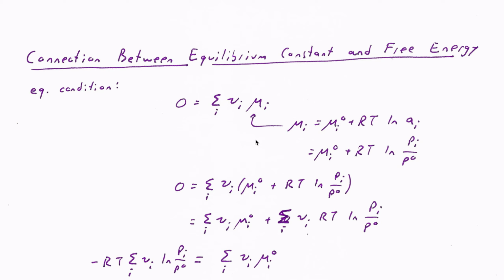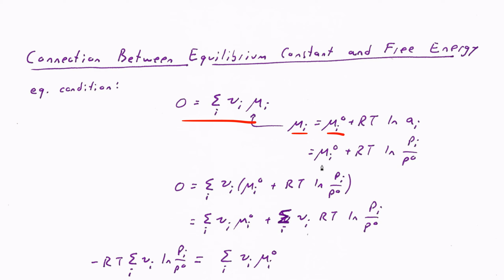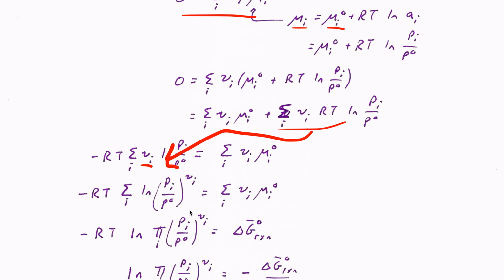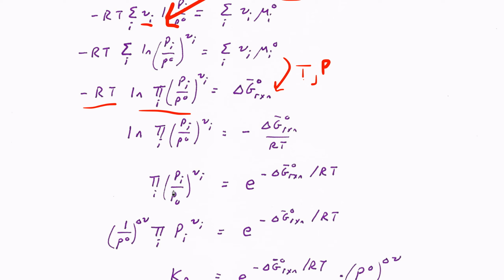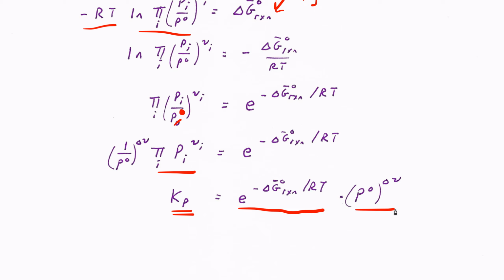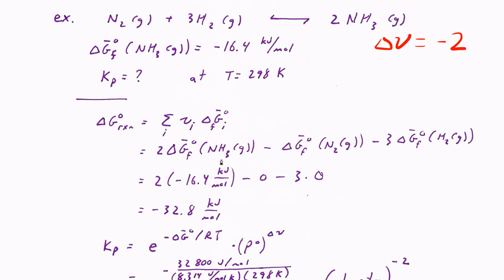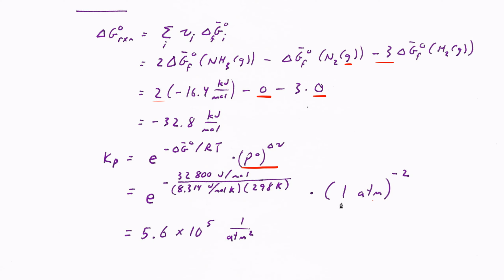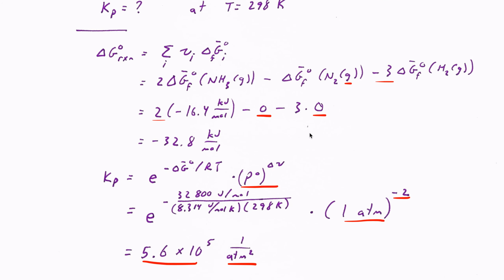Connection Between Equilibrium Constant and Free Energy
This video lecture describes how to calculate an equilibrium constant from a free energy, or vice versa.